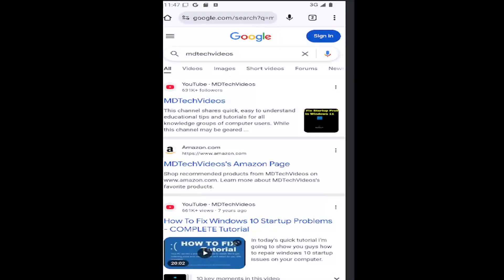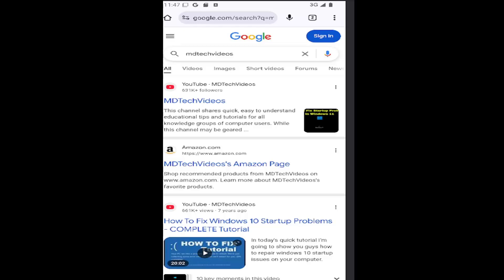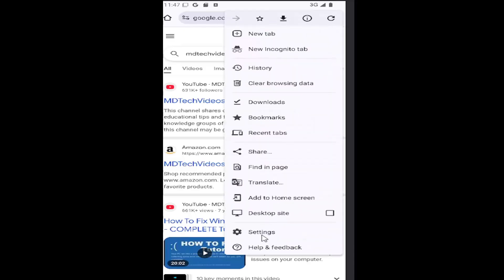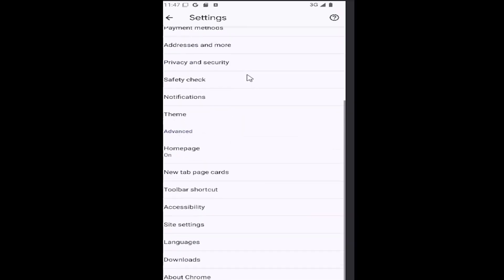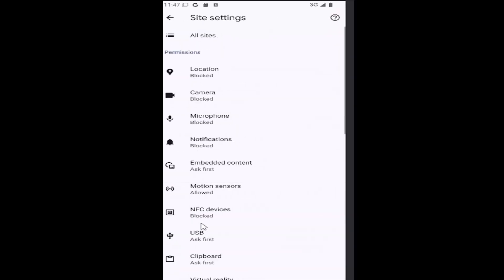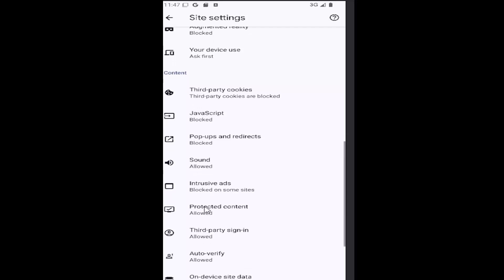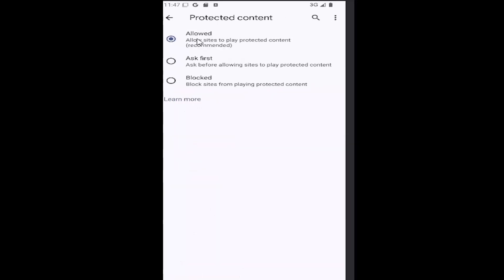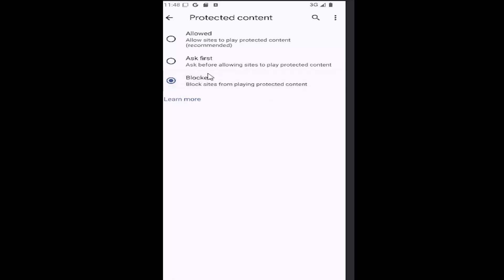How To Turn ON/OFF Protected Content On Google Chrome Browser App [2026]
How To Turn ON/OFF Protected Content On Google Chrome Browser App [Guide]

This guide explains how to turn on or off protected content in the Google Chrome browser app, giving you control over your media and content playback. You’ll learn how to adjust Chrome’s settings to allow or block protected content, such as streaming videos or music from licensed services. Turning on protected content enables seamless access to premium media, while turning it off can enhance privacy or resolve playback issues. With these straightforward steps, you can easily manage your content settings for a customized browsing experience on both iPhone and Android devices.

Issues addressed in this tutorial:
turn off protected mode chrome
what is protected content on chrome
turn off content blocker safari ipad
allow protected content chrome
chrome protected content
how to turn on protected content
turn off protected mode in chrome
how to turn off browser protection
chrome settings protected content
chrome turn off content security policy
how to turn off protected content
chrome setting protected content
chrome disable protected mode
chrome protected content settings